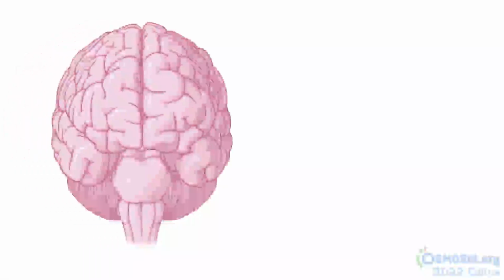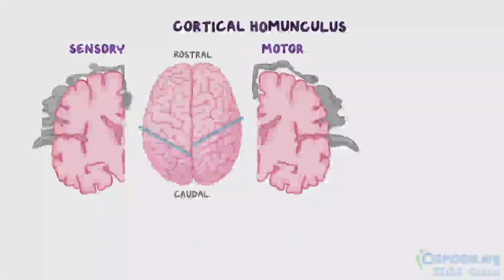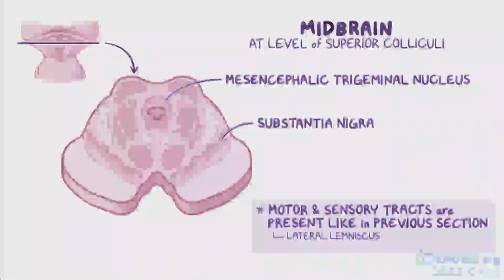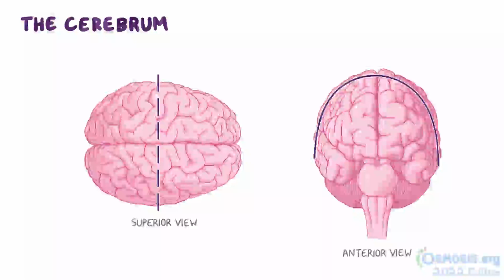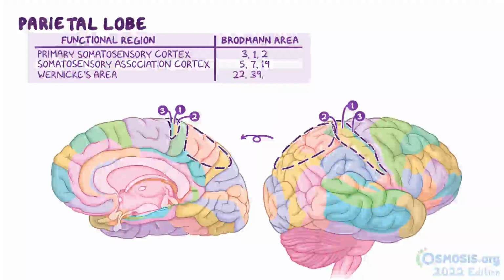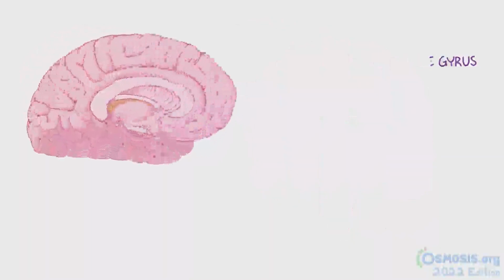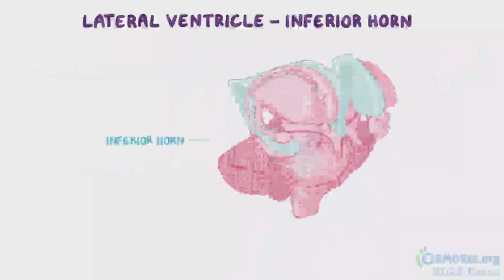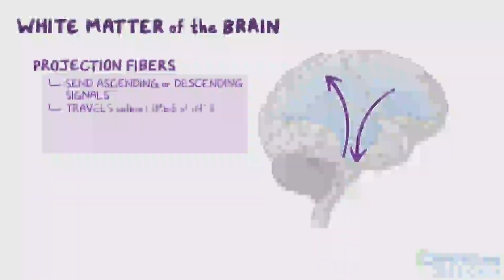21 1 Nervous system Anatomy Brain